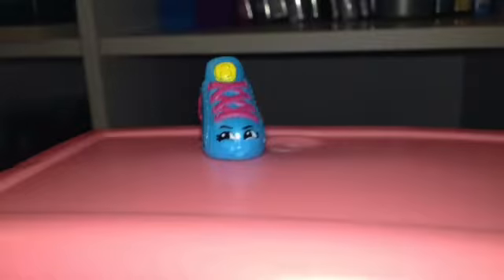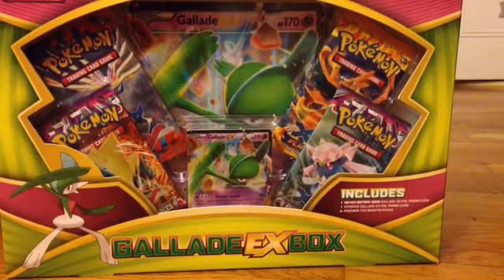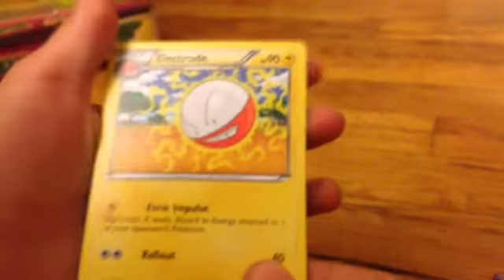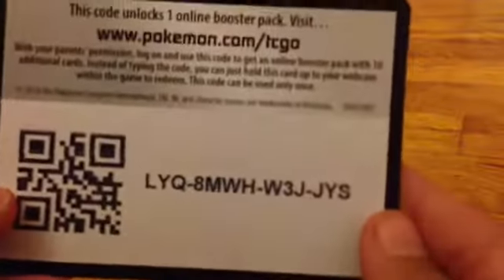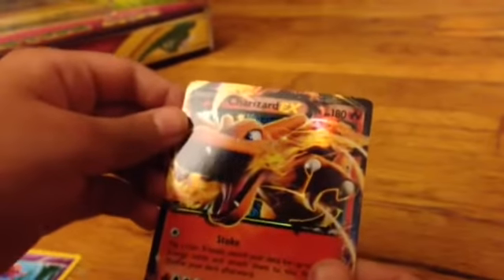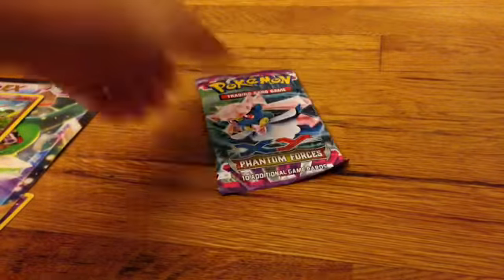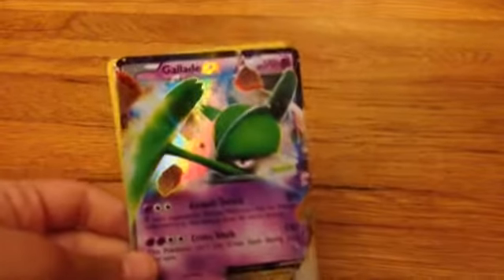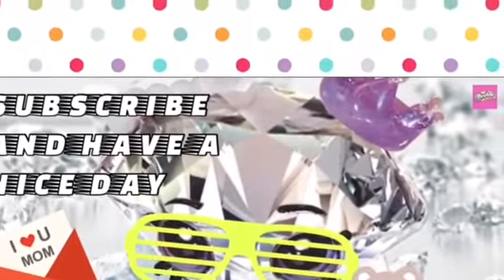Pokemon Galade ex box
I hope you like shopkins because ones I get 30 subscribers I will make a big  shopkins season 3 palooza